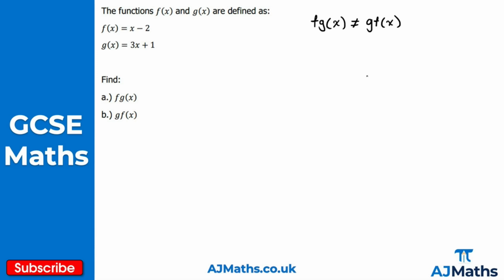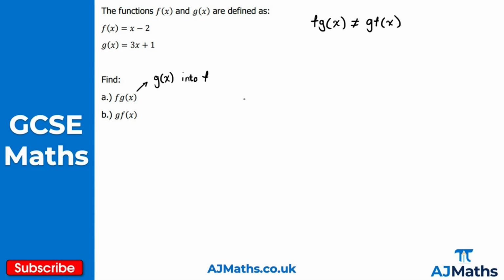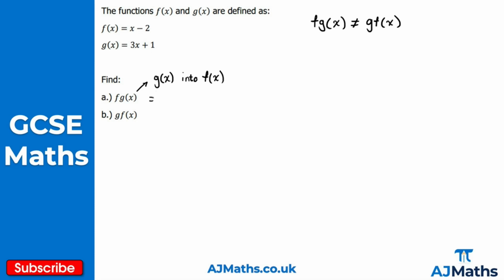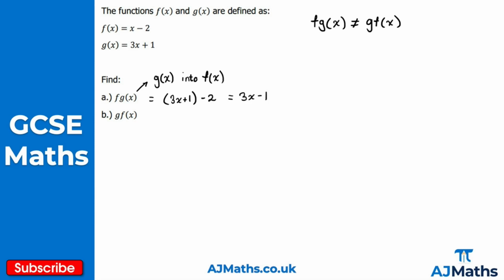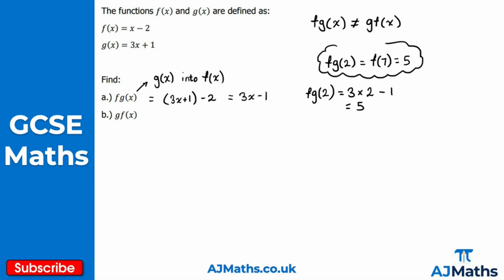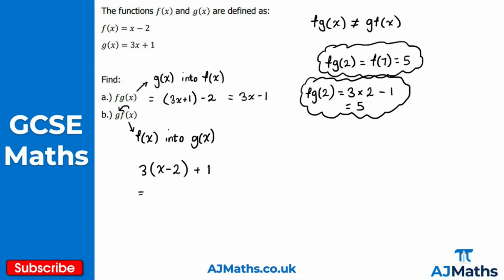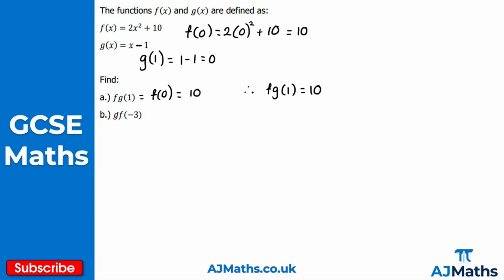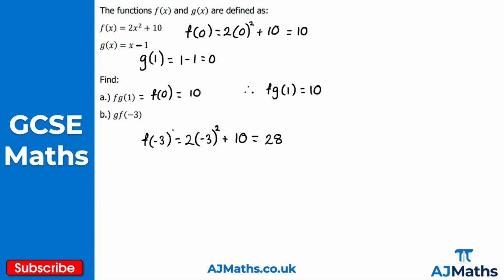Composite Functions | GCSE Maths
In this video we're going to take a look at composite functions.

In the next video we're going to take a look at finding the inverse of a function.